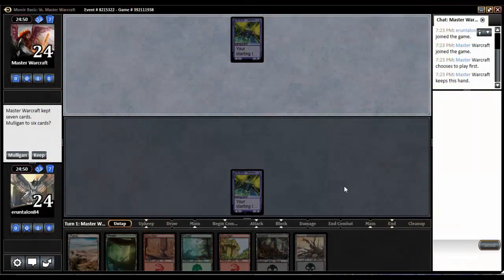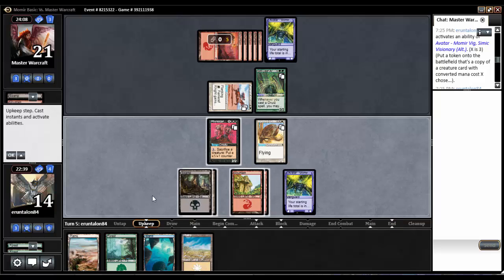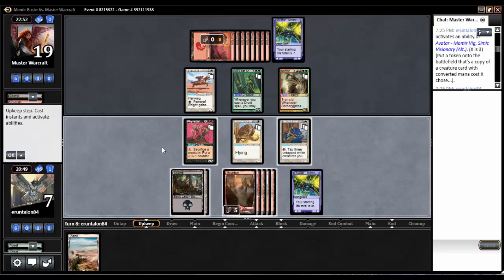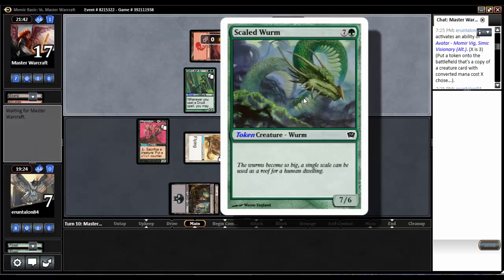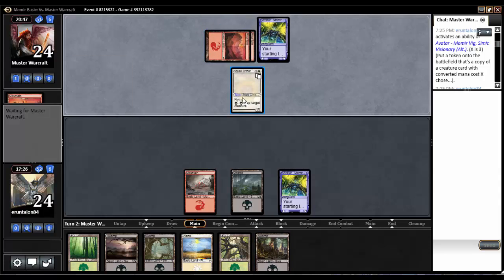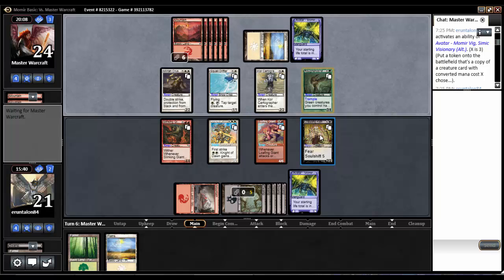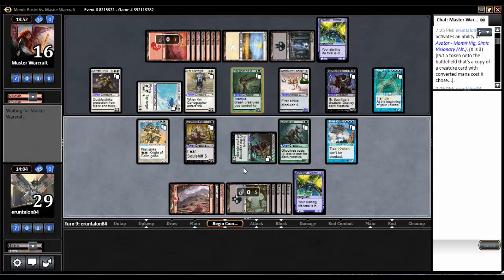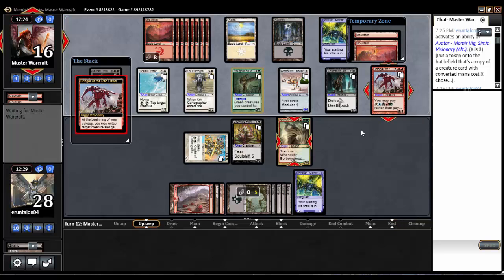Wacky Wednesday #31: Momir Basic - Match 3